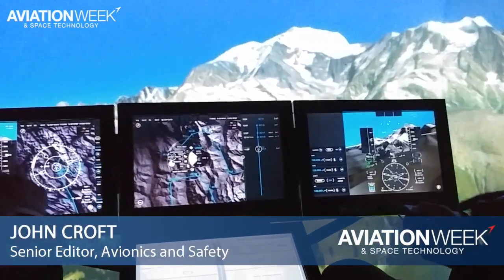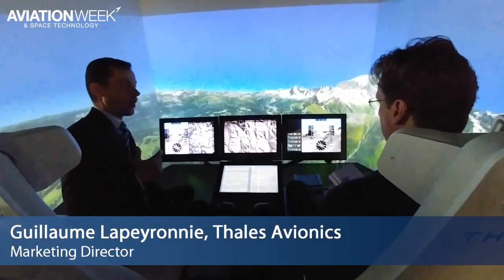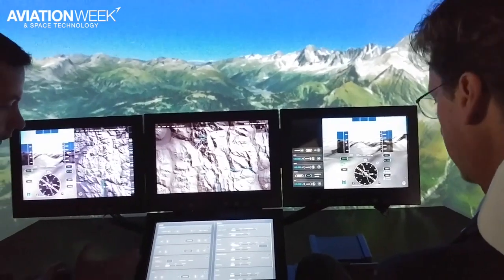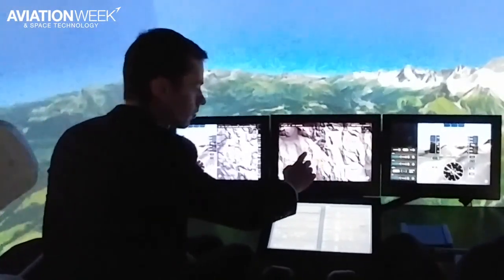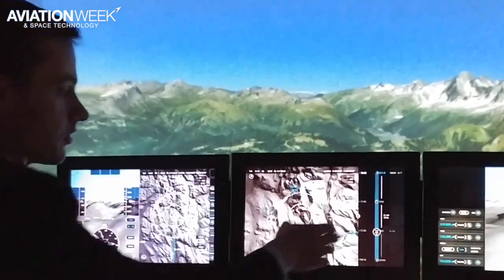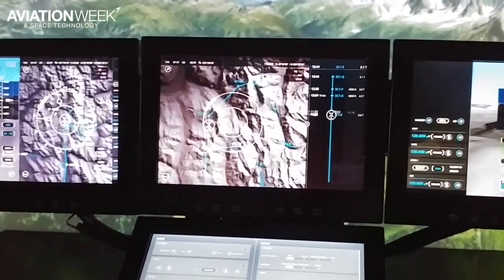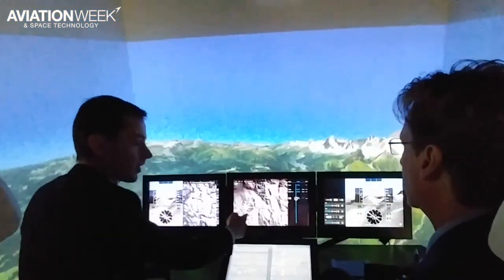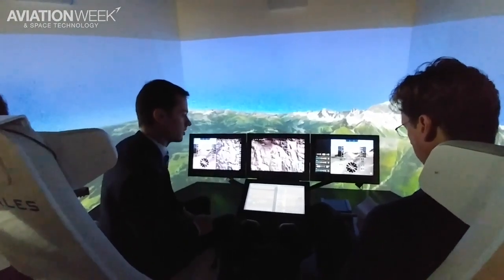Thales’ Next Generation Cockpit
Super-smooth touchscreen control, unique human-machine interfaces and connections to “open world” applications highlight Thales’ new flight deck.